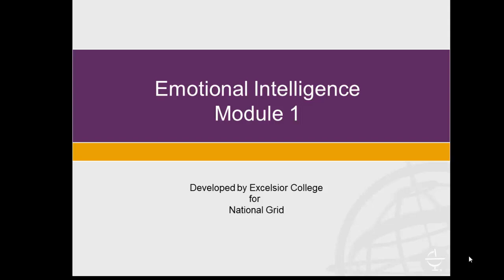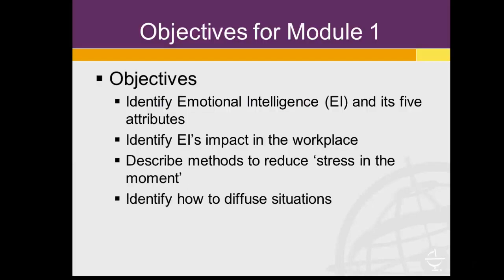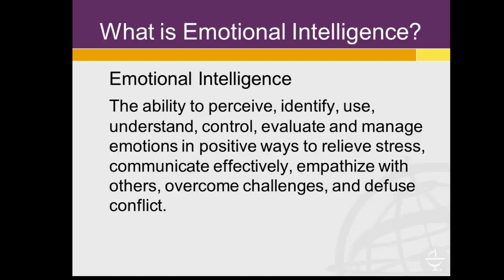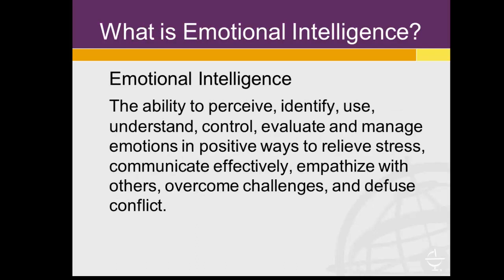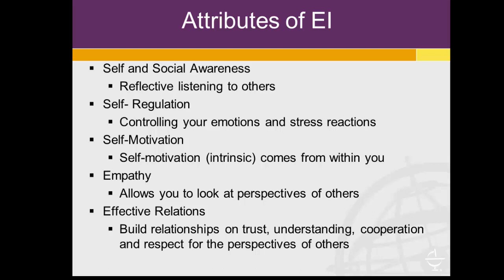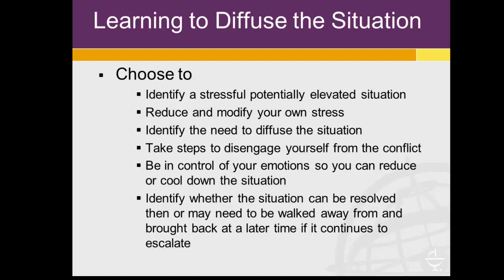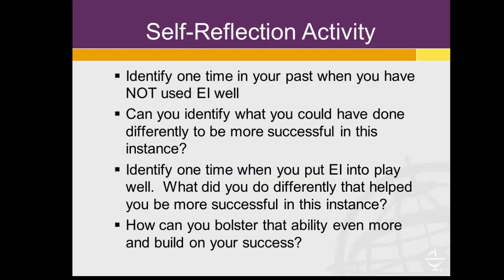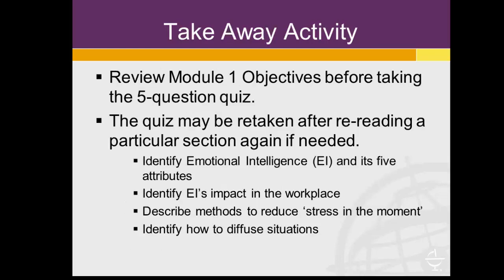Emotional Intelligence 1